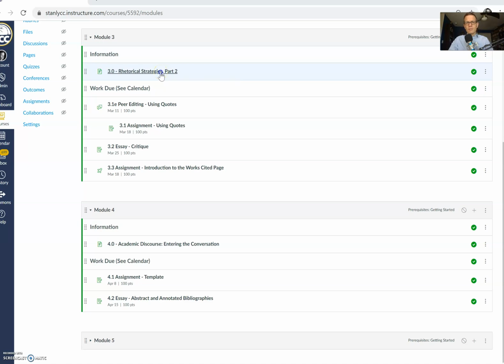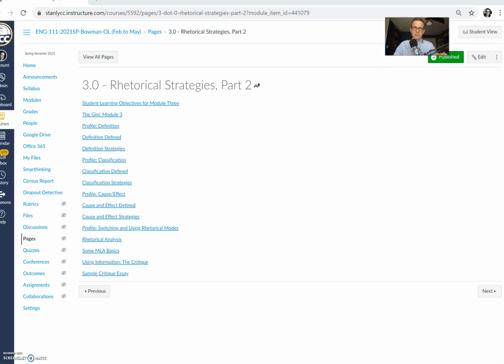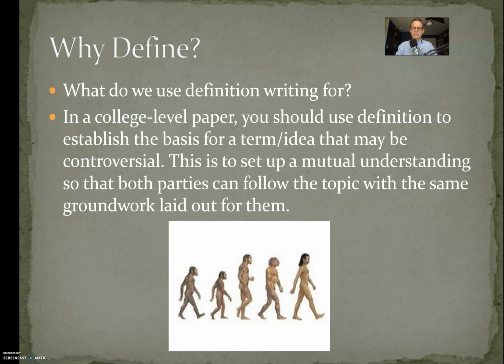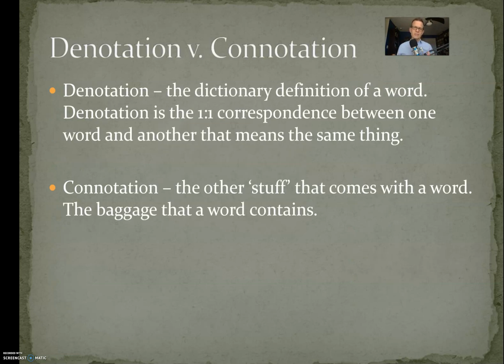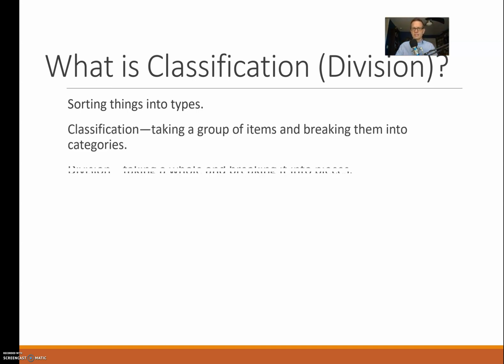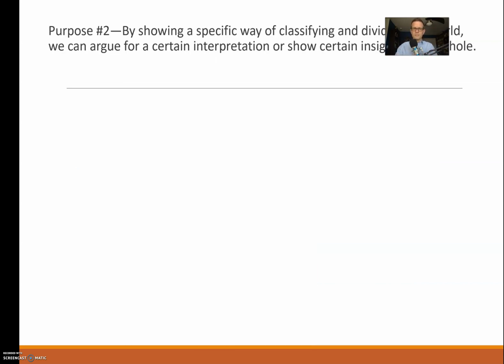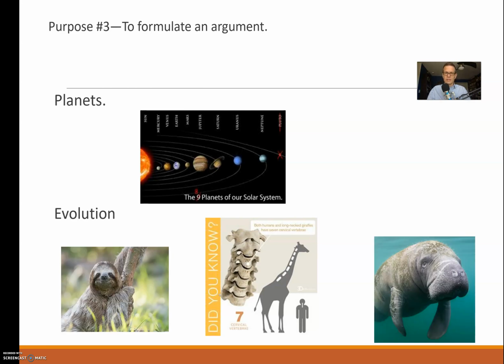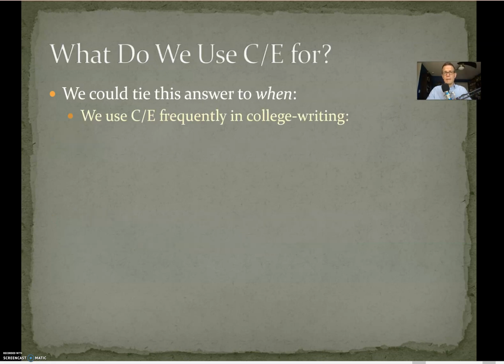111 Module 3